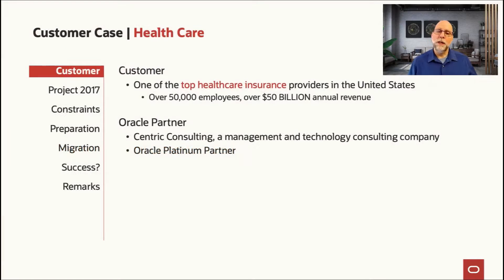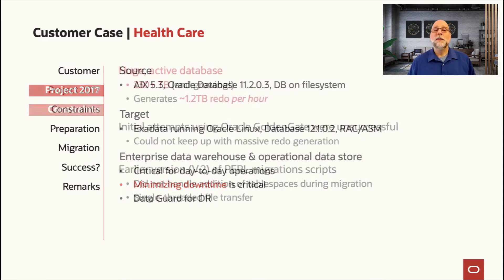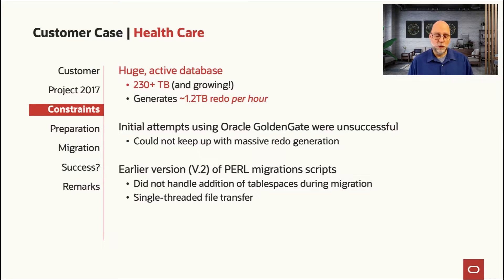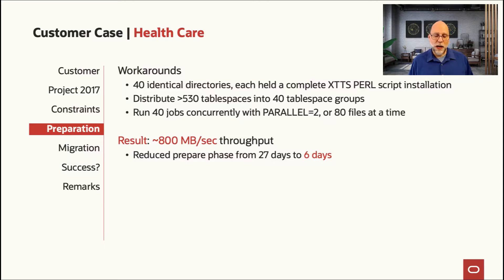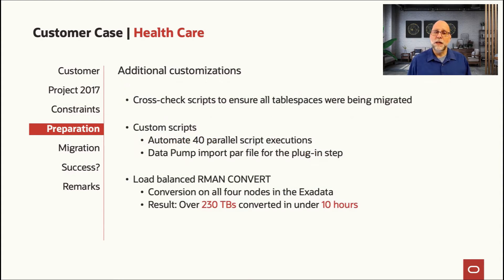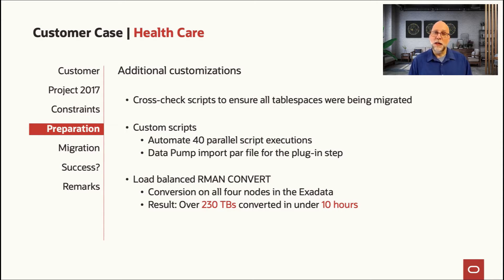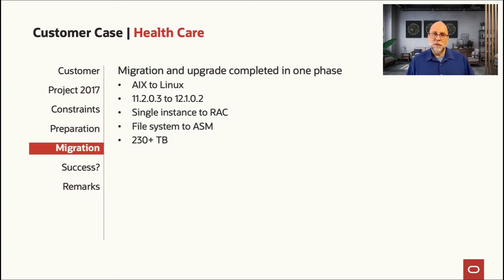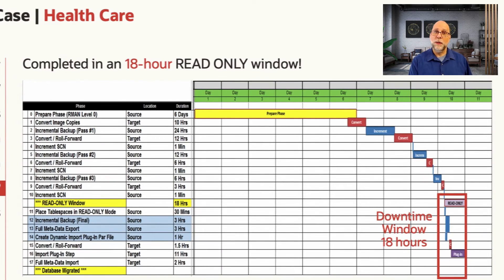Migrate 230 TB database using cross-platform transportable tablespaces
This customer migrated a 230 TB database using the XTTS v4 scripts (cross-platform transportable tablespaces with RMAN incremental backups). To overcome the limitations of the script, they employed 40 parallel sessions to minimize the downtime.